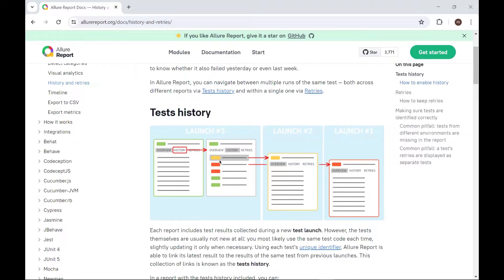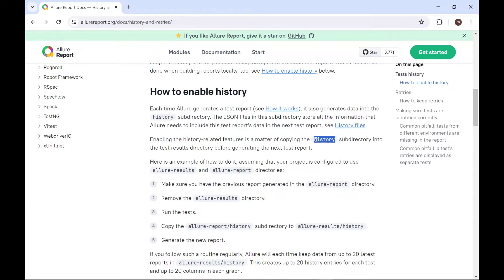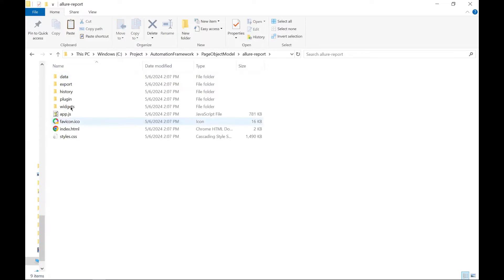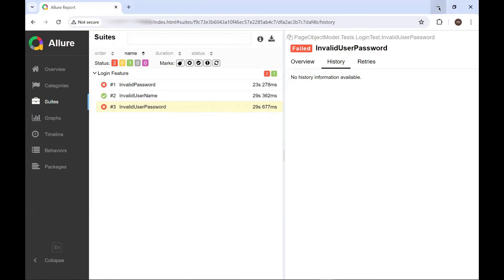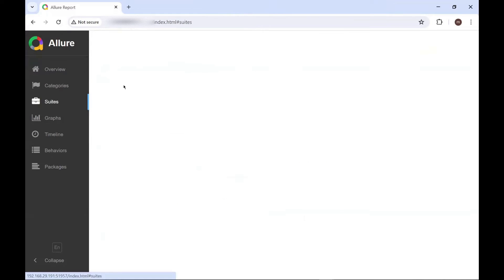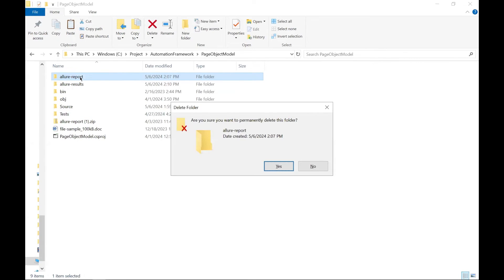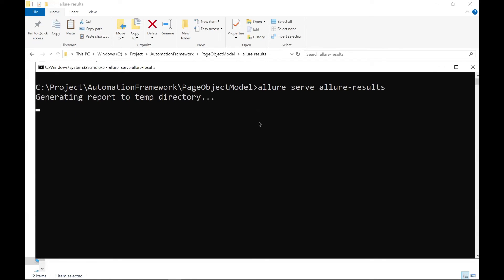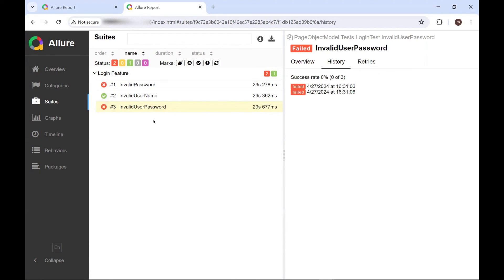Allure Report | How to view test execution history in allure report | Manage test history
In this tutorial, you'll learn how to view and manage test execution history using Allure Report. Tracking test history is crucial for identifying flaky tests, monitoring stability over time, and making data-driven QA decisions.

🎯 What You’ll Learn:

How to enable and configure test history in Allure Report

Understanding trend charts, history tabs, and flaky test detection

Setting up history storage and copying history data between builds

Using Allure with CI tools like Jenkins or GitHub Actions to persist history

🛠️ Tools & Technologies:

Allure Report

Jenkins (or other CI tools)

Test frameworks (e.g., JUnit, TestNG, NUnit, etc.)

Version control integration (e.g., Git)

📂 Use Case Examples:

Comparing test results across builds

Identifying unstable tests or regressions

Enhancing reporting for QA stakeholders and team leads

📌 Ideal for QA engineers, test automation developers, and DevOps teams who want to improve visibility and reliability in their automated testing process.